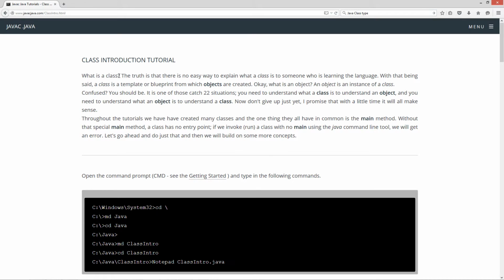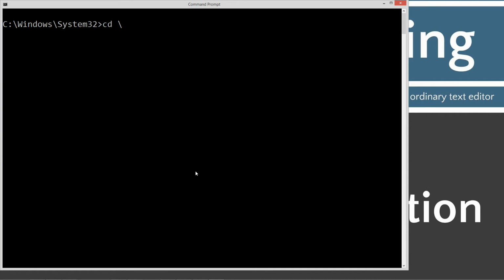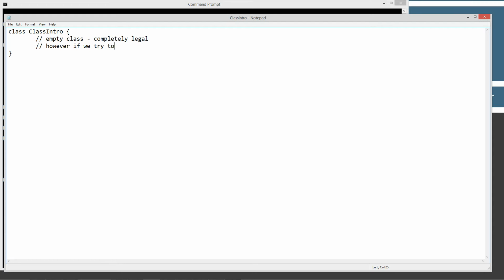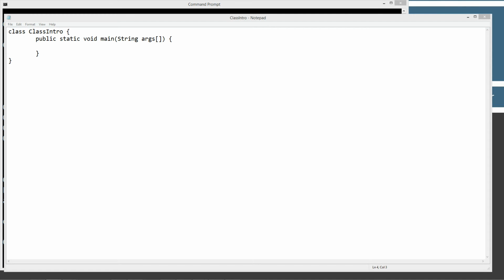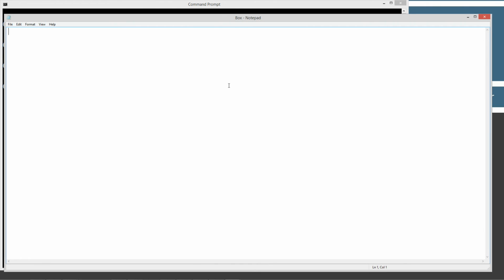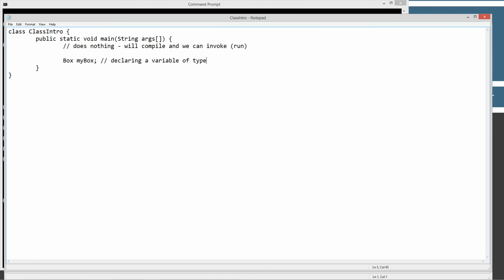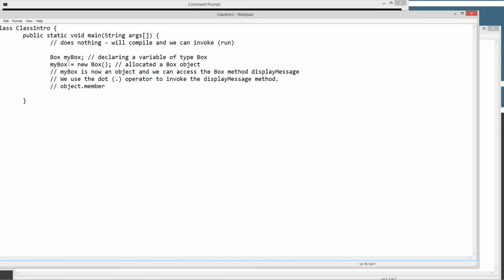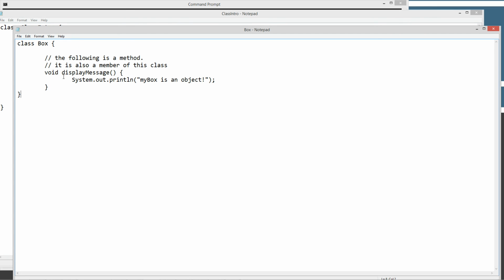Learn Java Programming - Class Introduction Tutorial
What is a class? The truth is that there is no easy way to explain what a class is to someone who is learning the language. With that being said, a class is a template or blueprint from which objects are created. Okay, what is an object? An object is an instance of a class.
Confused? You should be. It is one of those catch 22 situations; you need to understand what a class is to understand an object, and you need to understand what an object is to understand a class. Now don't give up just yet, I promise that with a little time it will all make sense.
Throughout the tutorials we have have created many classes and the one thing they all have in common is the main method. Without that special main method, a class has no entry point; if we invoke (run) a class with no main using the java command line tool, we will get an error. Let's go ahead and do just that and then we will build on some more concepts.